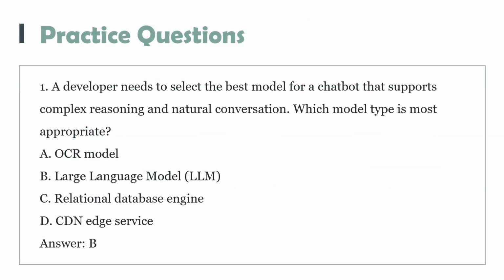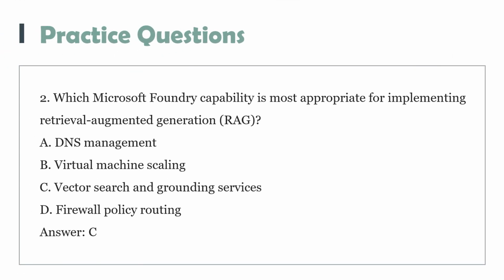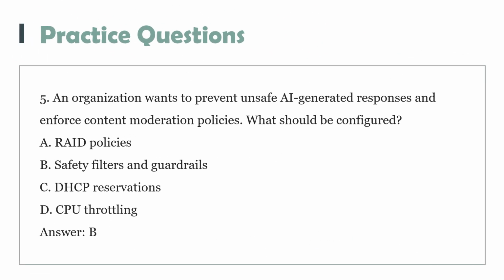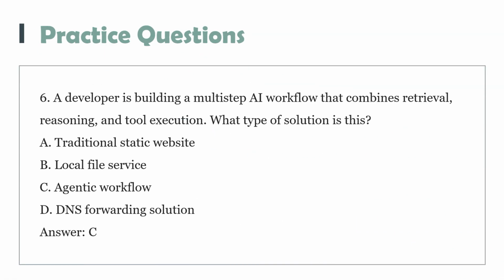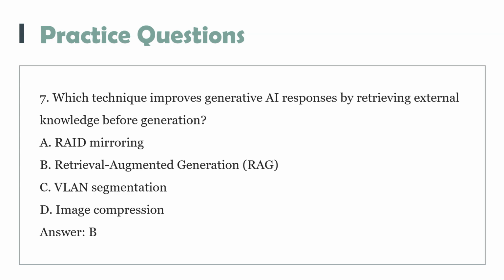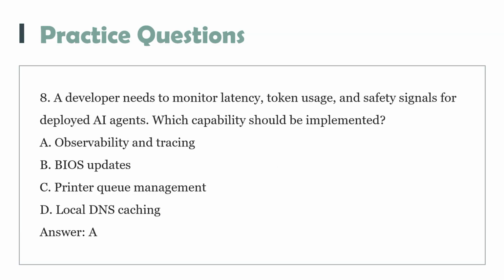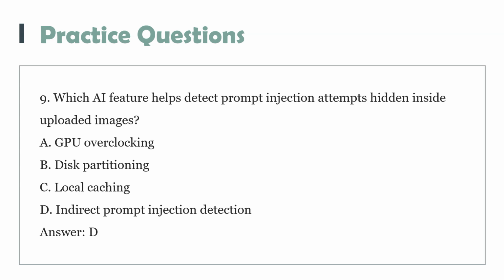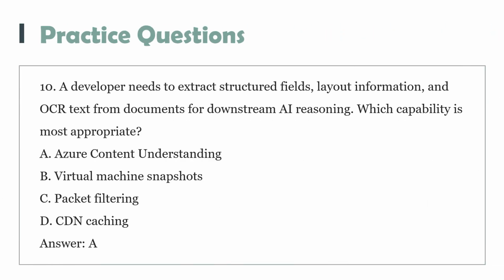AI-103 Is Replacing AI-102 | Azure AI Apps and Agents Developer Associate | Practice Questions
In this video, we break down the new Microsoft AI-103: Azure AI Apps and Agents Developer Associate certification and explain how it replaces the retiring AI-102 Azure AI Engineer Associate exam path.

If you are preparing for Microsoft Azure AI certification in 2026, this is an important update. AI-102 is scheduled to retire on June 30, 2026, and the new AI-103 certification focuses more heavily on generative AI apps, agentic AI solutions, Microsoft Foundry, RAG, AI agents, multimodal AI, responsible AI, monitoring, security, and real-world production deployment. Microsoft’s AI-103 study guide lists the largest exam area as Implement generative AI and agentic solutions, weighted at 30–35%.

In this video, you will learn:
✅ What AI-103 is
✅ Key differences between AI-102 and AI-103
✅ Important exam topics and skill areas
✅ How to prepare effectively
✅ 10 AI-103-style practice questions with answers

The AI-103 exam covers five major areas: planning and managing Azure AI solutions, implementing generative AI and agentic solutions, computer vision, text analysis, and information extraction.

Chapter:
00:00:00 - Introduction: AI-103 Replaces AI-102
00:00:23 - What is the AI-103 Exam?
00:00:32 - AI-103 vs AI-102: What Changed?
00:00:43 - Skills Measured on the Exam
00:00:49 - Preparation Strategies to Pass the AI-103 Exam
00:00:57 - Question 1: Best Model for Chatbots (LLMs)
00:01:23 - Question 2: Retrieval-Augmented Generation (RAG)
00:02:00 - Question 3: Automated Testing & Release Management
00:02:37 - Question 4: Azure AI Security & Managed Identities
00:02:52 - Question 5: Content Moderation & Safety Filters
00:03:25 - Question 6: Agentic Workflows & Multi-Step AI
00:03:59 - Question 7: External Knowledge Retrieval (RAG)
00:04:37 - Question 8: Observability, Tracing & Monitoring
00:04:52 - Question 9: Prompt Injection Detection
00:05:31 - Question 10: Document OCR & Azure Content Understanding
00:06:10 - Outro: Subscribe & Pass Your Exam

By the end of this video, you will understand whether you should still take AI-102 before retirement or start preparing for AI-103 instead.